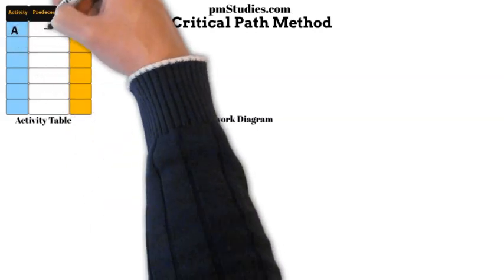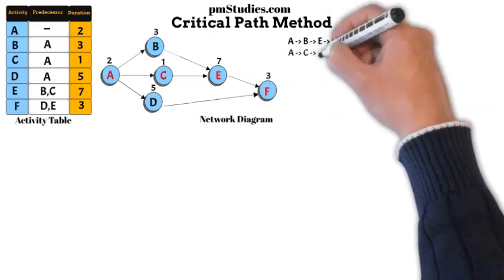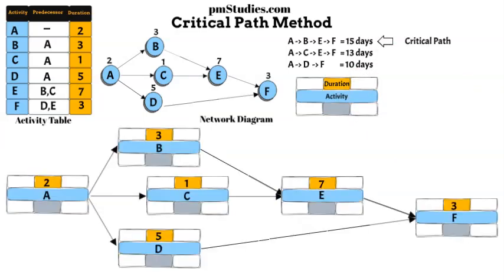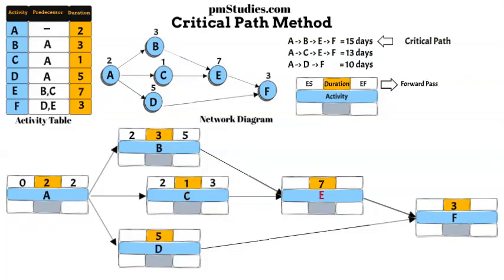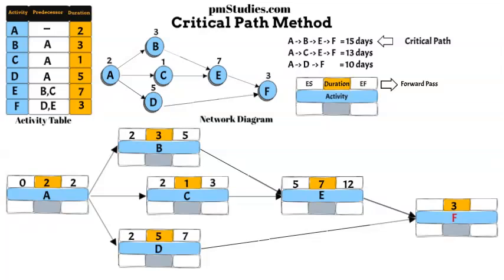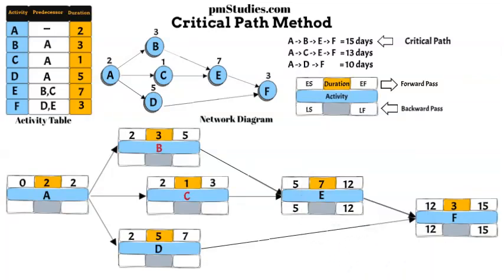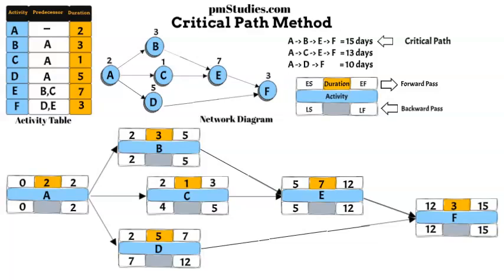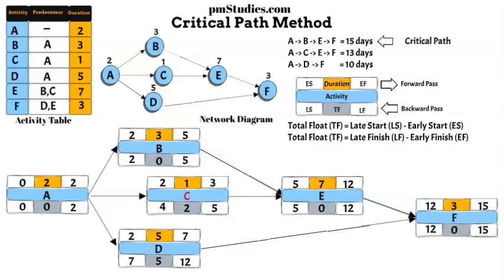Critical Path Method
The Critical Path Method (CPM) is a project management technique for scheduling activities. It identifies the "critical path," which is the longest sequence of dependent tasks that determines the minimum possible project duration. Activities on this path have zero "float" (or slack), meaning any delay to them will directly delay the entire project. CPM helps managers prioritize crucial tasks, allocate resources effectively, and monitor progress to ensure projects are completed on time.